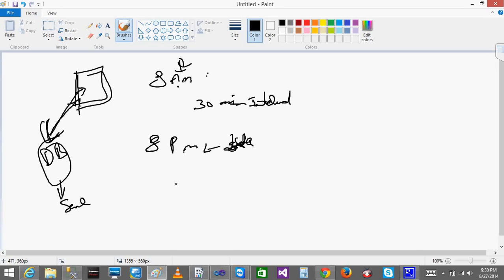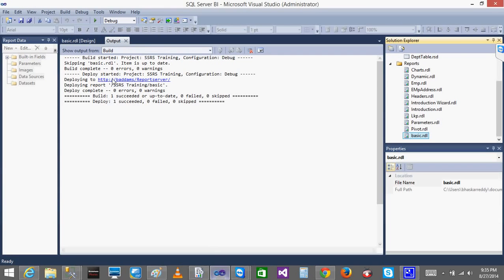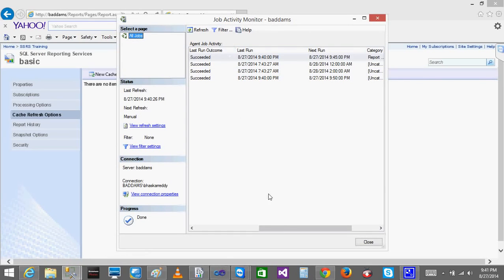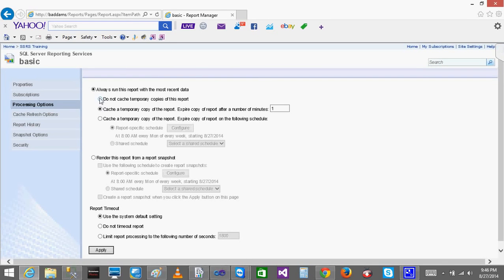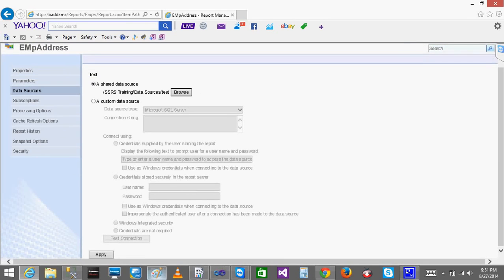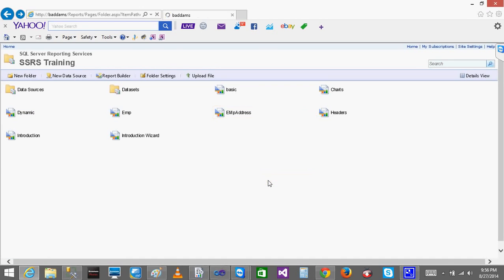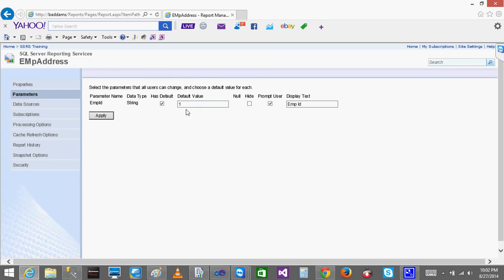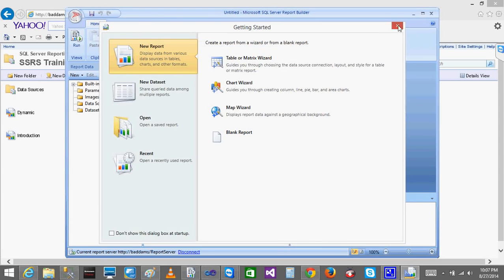SSRS 17 Cache snapshots report builder By Bhaskar Reddy Baddam